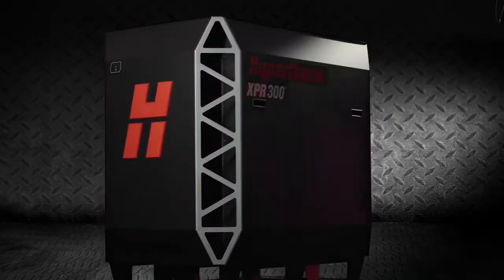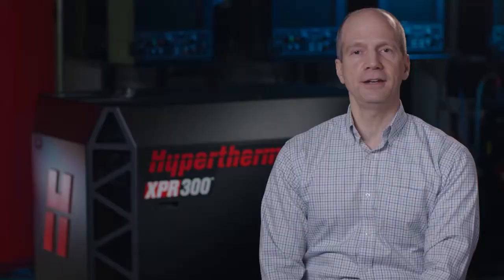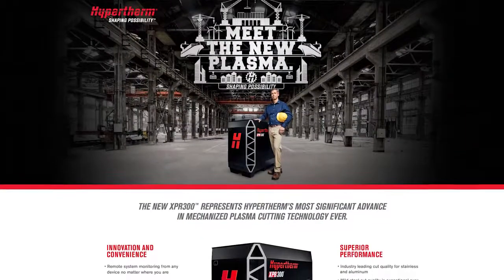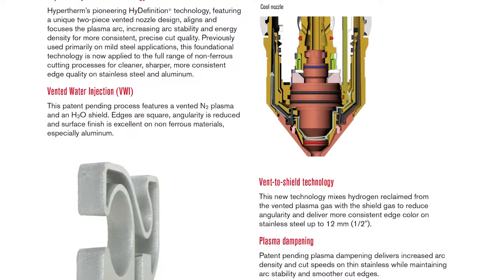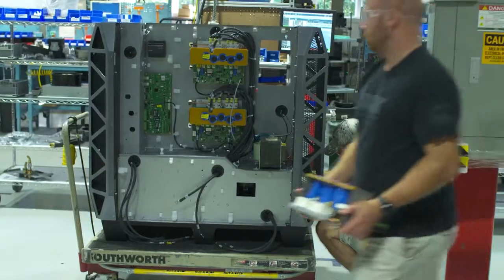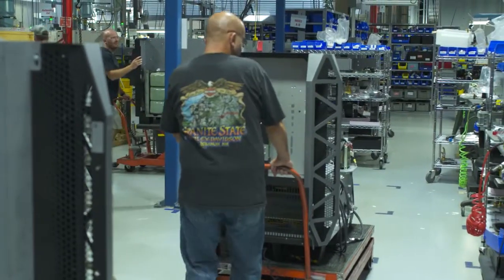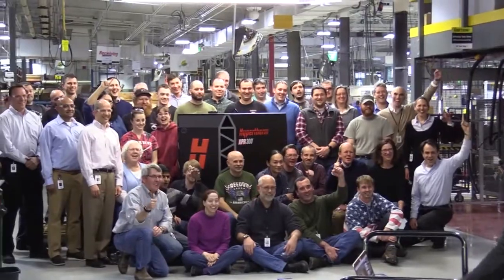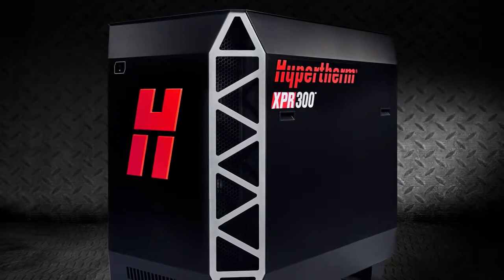Learn about the new XPR300 plasma system from Hypertherm’s CEO.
The new XPR300™ represents the most significant advance in mechanized plasma cutting technology, ever. This next generation system redefines what plasma can do by expanding its capabilities and opportunities in ways never before possible. With unmatched X-Definition™ cut quality on mild steel, stainless steel and aluminum, the new XPR300 increases cut speed, dramatically improves productivity and slashes operating costs by over 50%. New ease-of-use features and engineered system optimization make the XPR300 easier to run with minimal operator intervention, while also ensuring optimal performance and unmatched reliability.